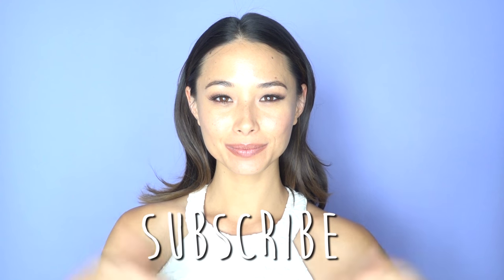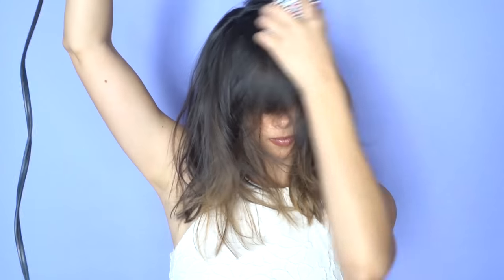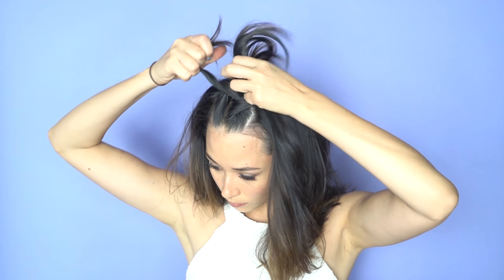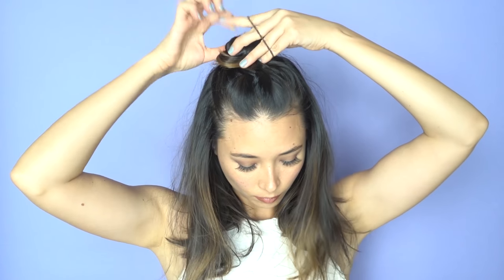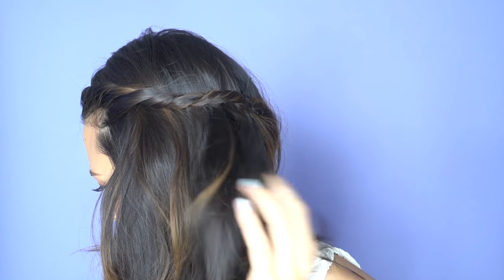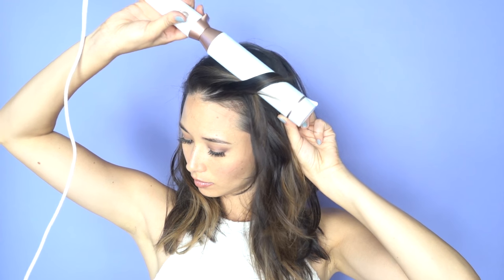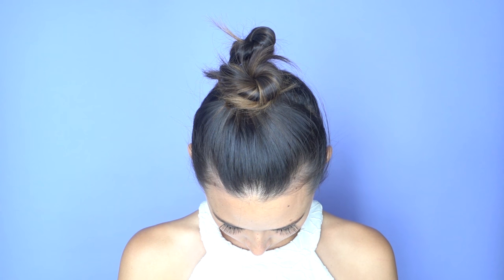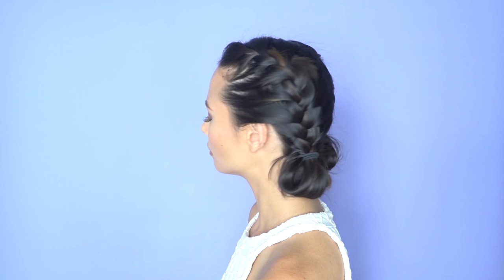7 Easy Ways To Hide Your Bangs || How To Style Bangs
Hi! I'm Aja Dang and today's video is 7 easy ways to hide your bangs + how I style my bangs. I recently got bangs, which look really cute with my balayage lob but sometimes it's nice to be able to pull back your hair in a really cute way! These looks are super easy and quick and would be perfect for your school/morning routine because it takes no time at all.

I have a medium length lob so these looks would be perfect for anyone with hair my length of longer.

• SONGS •